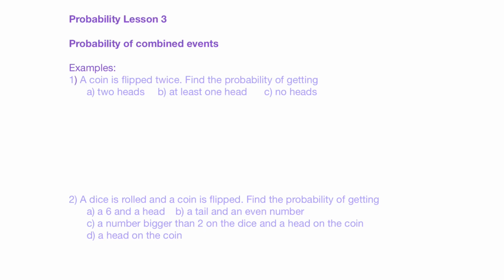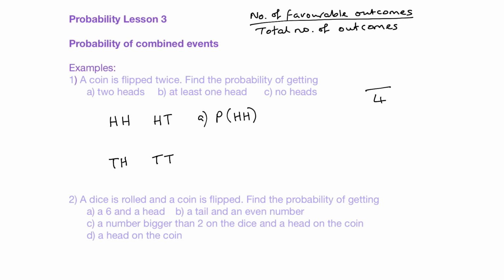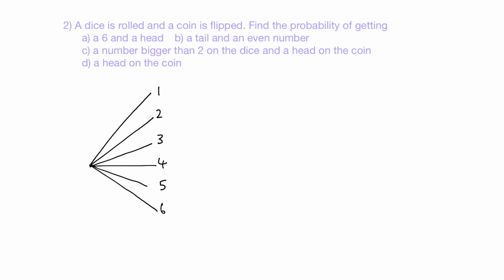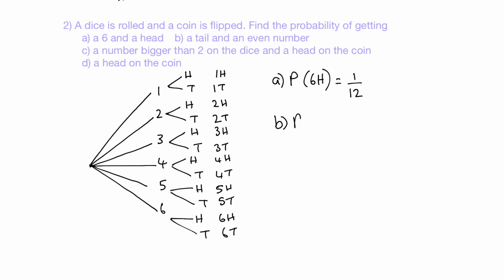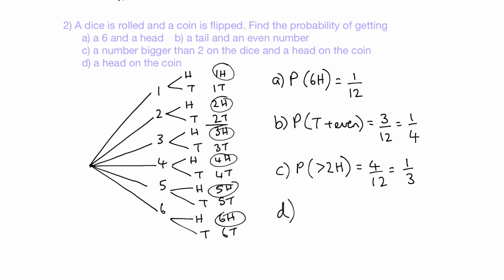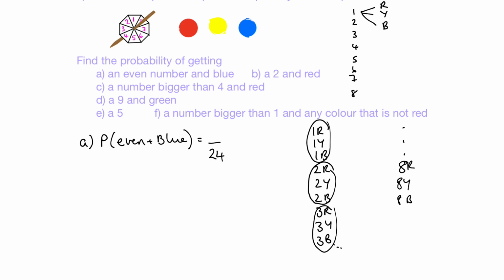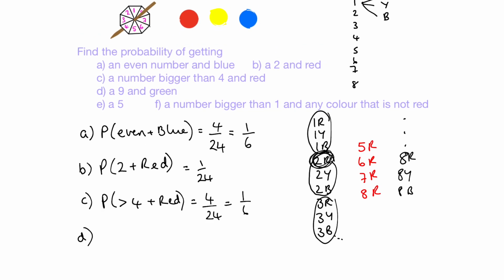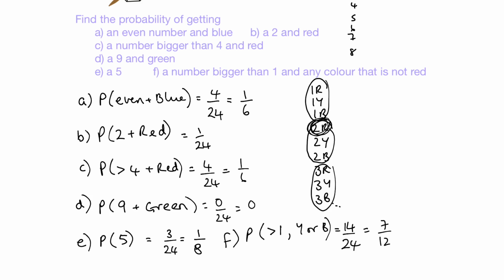Probability Lesson 3